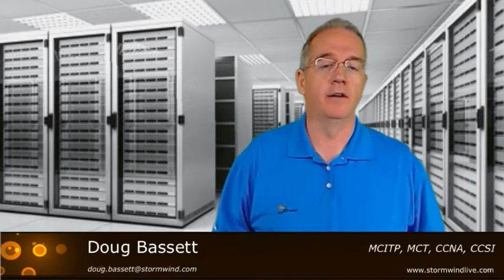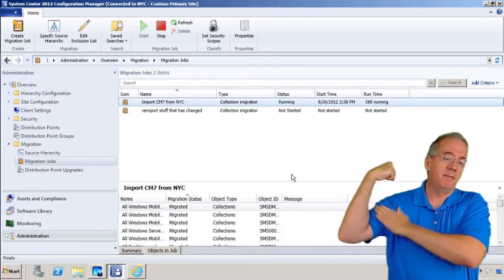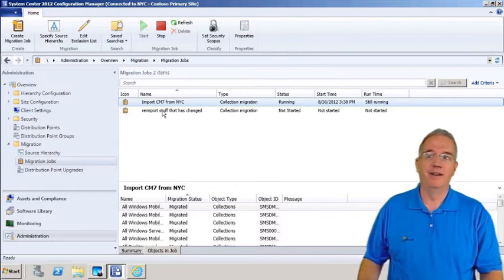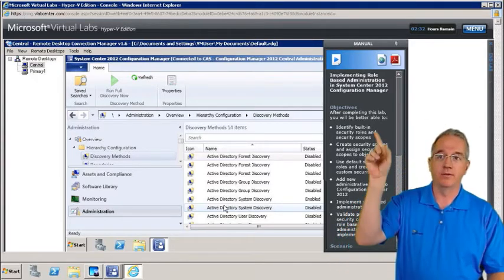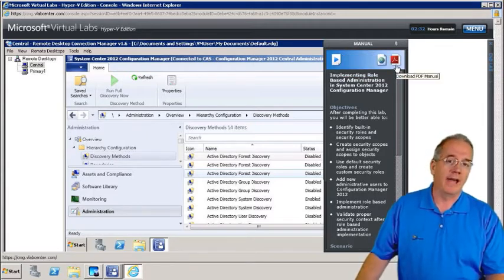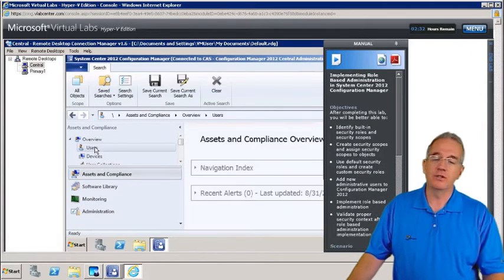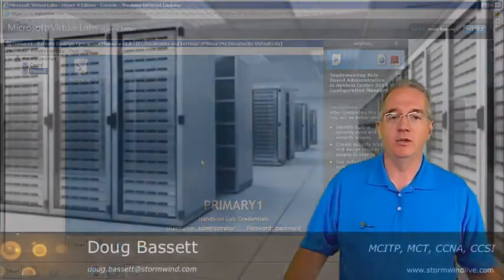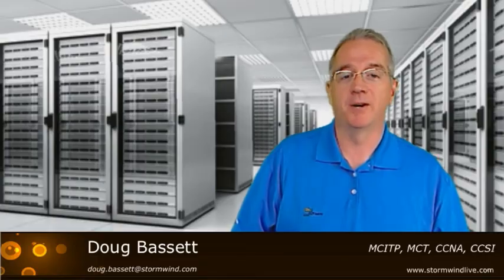StormWind's Epic Hands-on Labs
The most important aspect of an Awesome Systems Administrator is mastery of the interface. With StomrWind Epic Live, you get to learn on real equipment, instead of just simulations!

Our Epic Live classes have tons of demos. Some of the classes spend over 50% of the time in the Interface. Our Instant Replay feature lets you review your sessions, when you want and where you want. But you still need to get some "wheel time", digging around in the interface. That is where the live labs come into play.

In this video, Senior Technical Instructor Doug Bassett shows you our live labs. This is where you can spend as much time as you like, working with live gear. You don't have to worry about blowing up your production environment. This is a safe place to "play".

Each lab comes with a downloadable lab manual. This gives you general directions and, if you want, step by step methods. We recommend you do the scenarios to really learn how to do the particular task.

But remember, this is live gear. Once you have the skills, feel free to go wild. Dig into the registry, try out that new technique you just read about. No need to fear blowing stuff up. Heck, blow it up so you can get practice fixing it. There are no rails here to limit your experience.  Depending on the lab, you will have access to 1, 2, 3 or more systems. Go wild and really dig in. After all, one of the best ways to learn is by doing!

StormWind.com